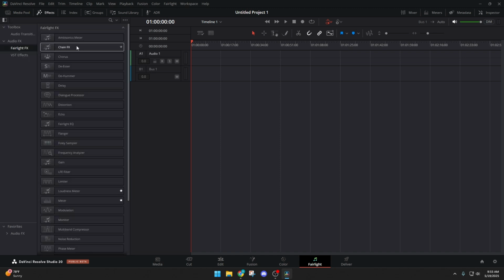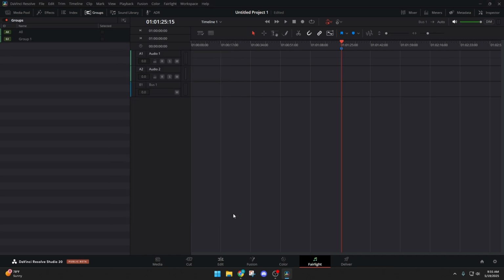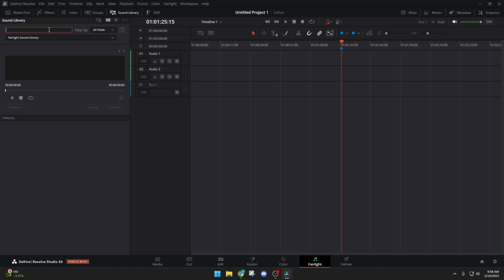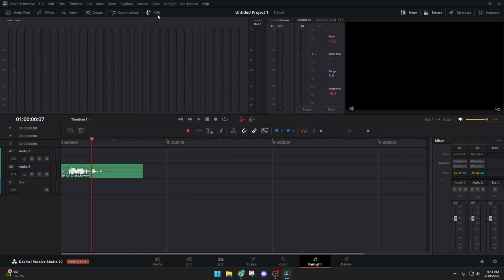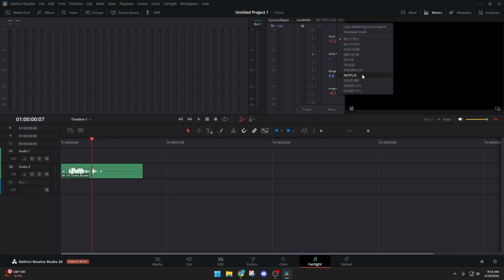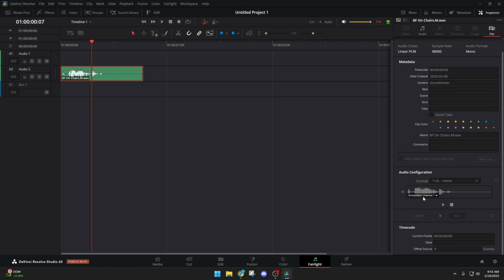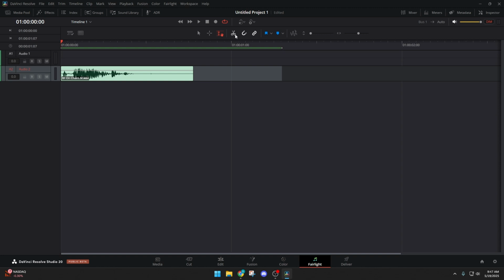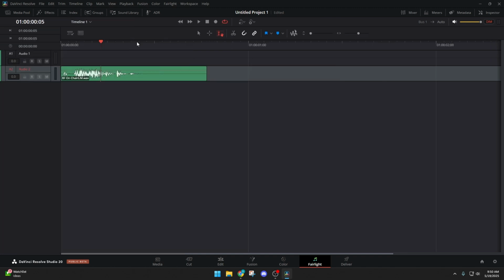DaVinci Resolve 20 Fairlight Tutorial: Your Complete Audio Editing Guide!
We'll cover key aspects of the Fairlight page, including:

~Understanding and using Groups for track management
~Setting up and using ADR (Automated Dialog Replacement)
~Monitoring Loudness for platforms like YouTube
~Utilizing Tracker Controls for audio panning
~Navigating the Mixer and its features
~Working with the Snap tool, Link functionality, Flags, and Markers

By the end of this Fairlight tutorial, you'll have a solid foundation to improve the audio in your DaVinci Resolve projects.

If you find this tutorial helpful, please give it a thumbs up, subscribe to Syndestent Studios for more DaVinci Resolve content, and hit the notification bell so you don't miss out!